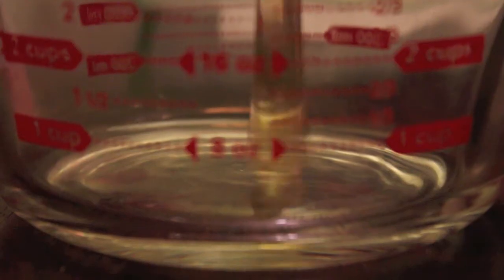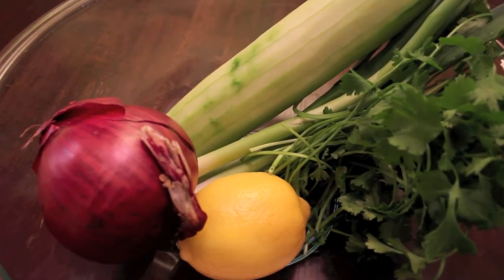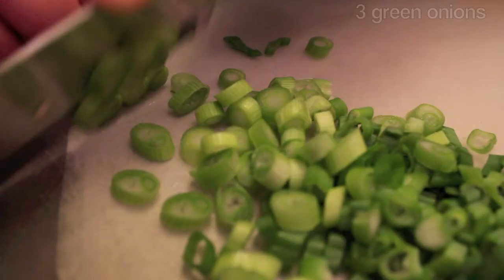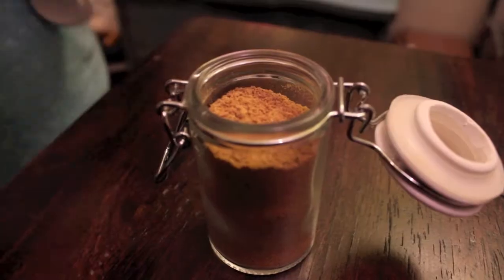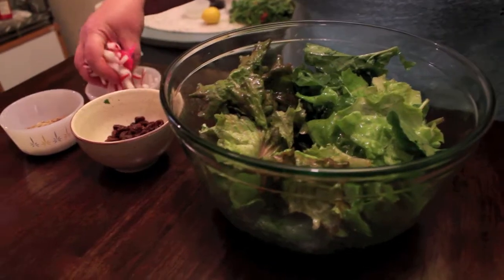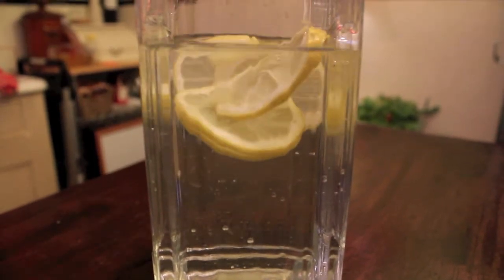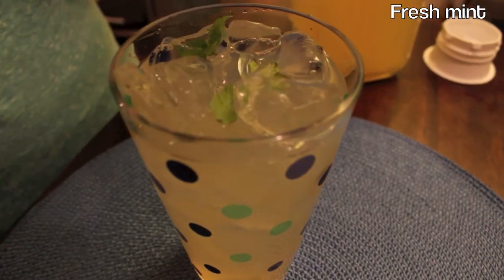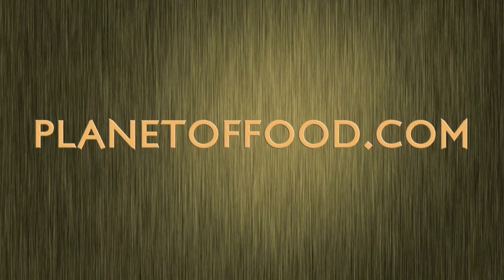Planet of Food episode 7 Roasted Corn-Cucumber Relish and Bratwurst